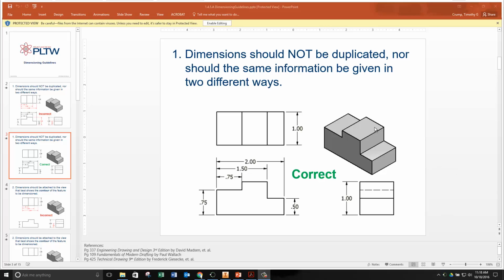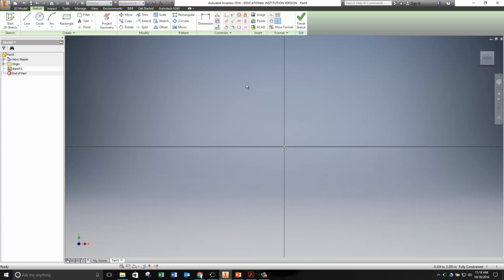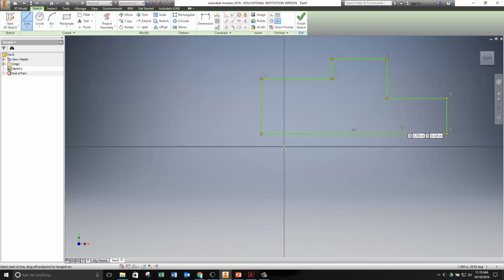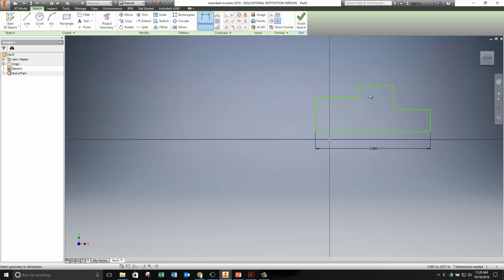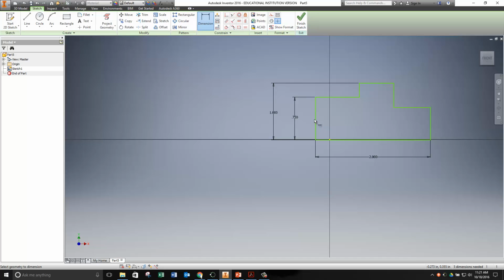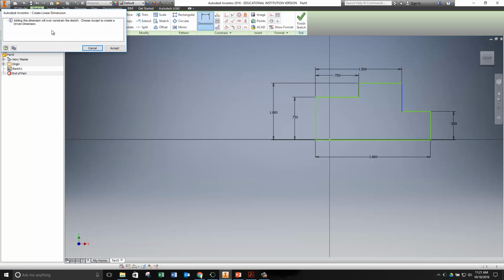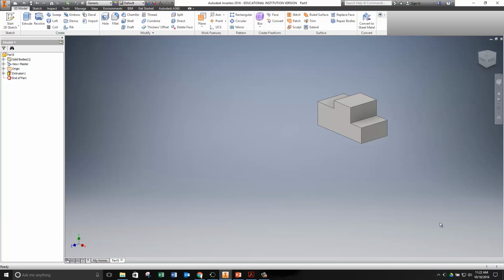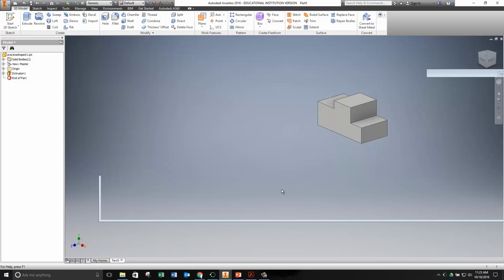Practice Shape 01 1617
Practice Shape 01 1617 - now with sound